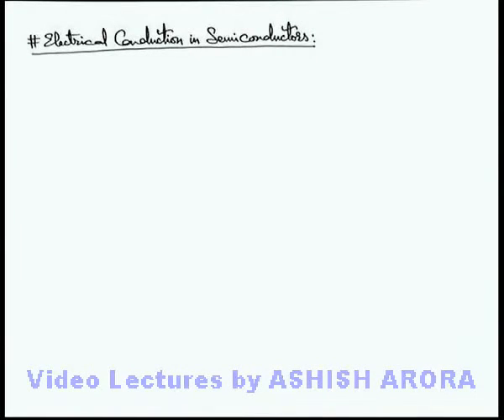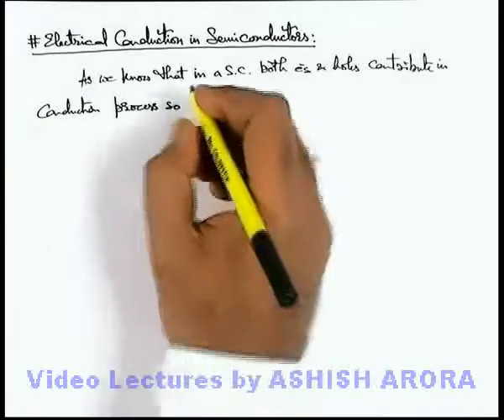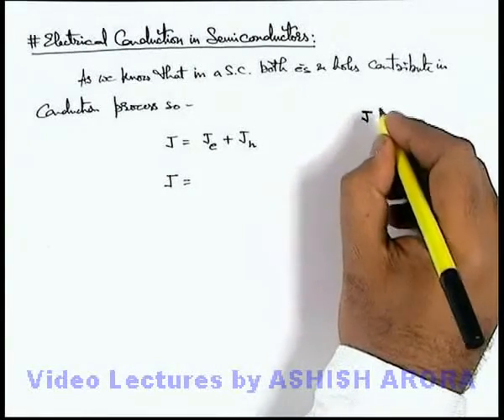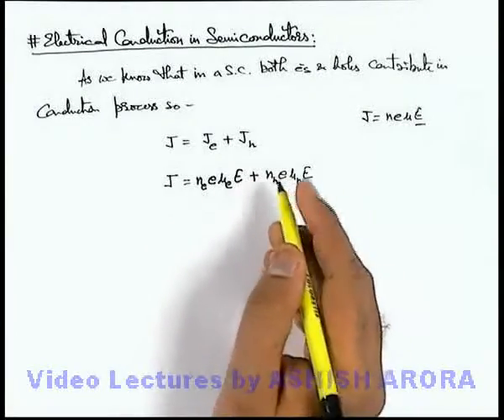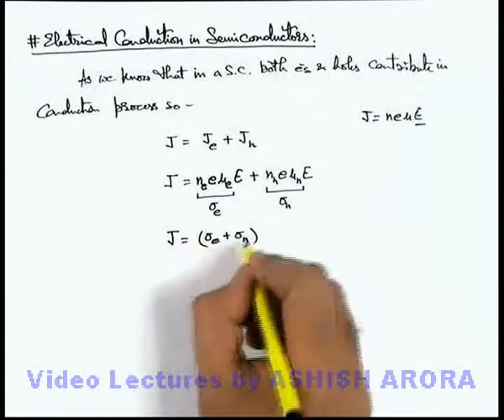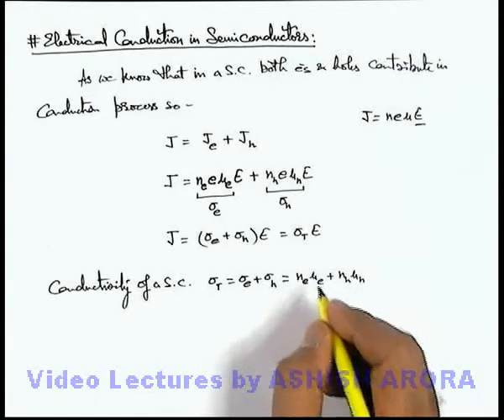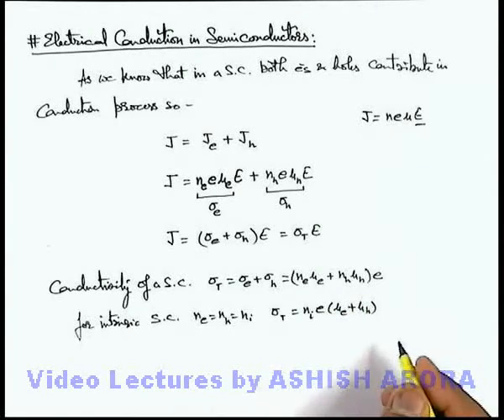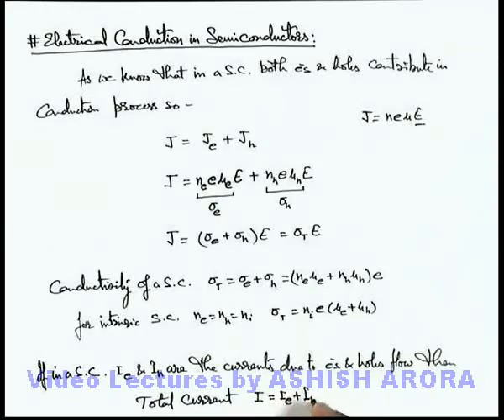Class 12 Physics | Semiconductor & its Types |#19 Electrical Conduction in Semiconductors|JEE & NEET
PG Concept Video | Semiconductors | Electrical Conduction in Semiconductors by Ashish Arora